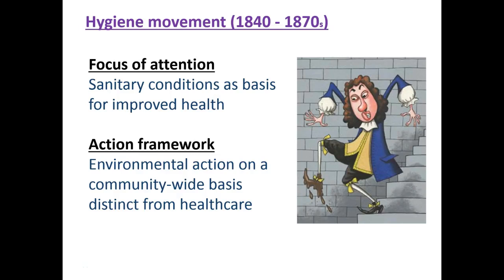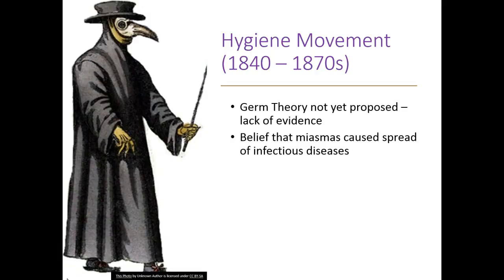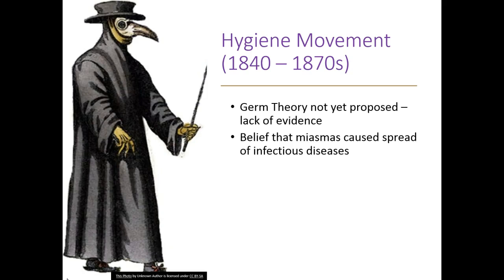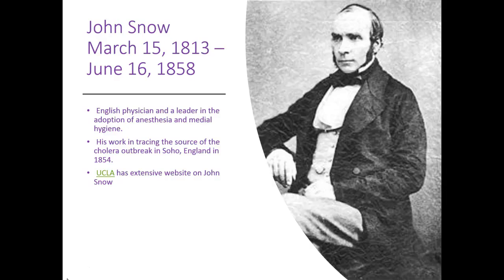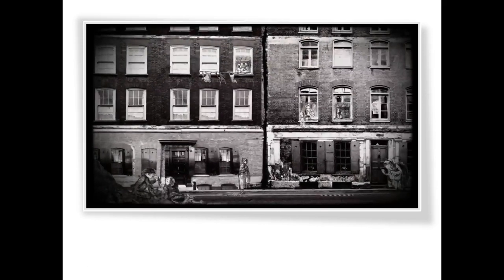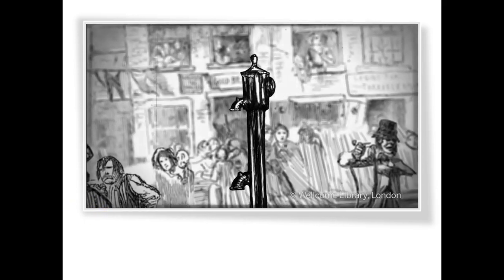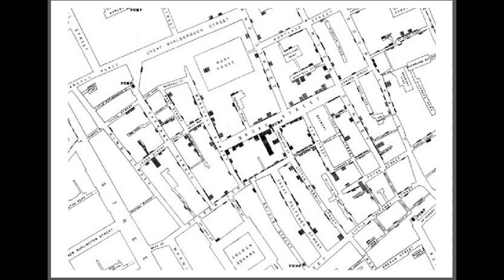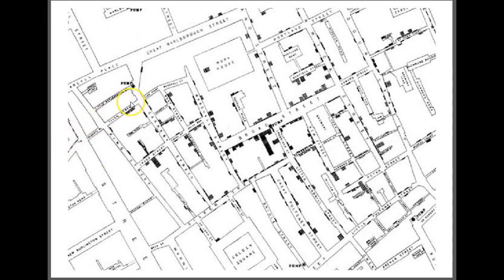Hygiene Movement (M1.2)